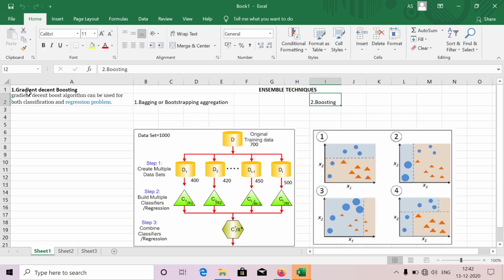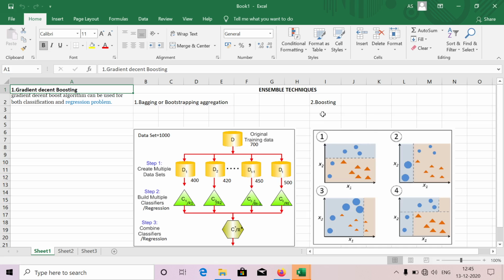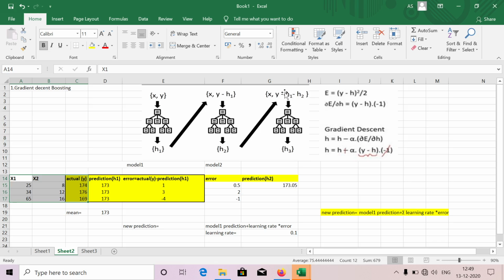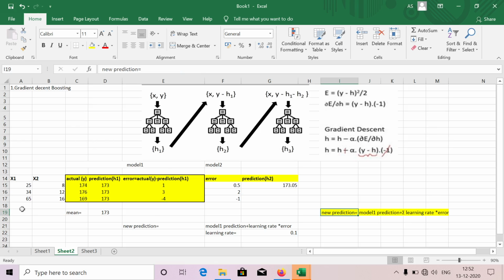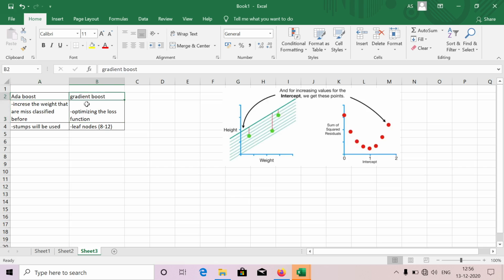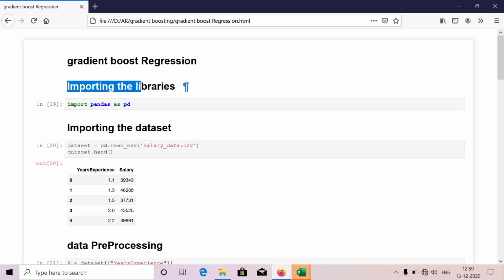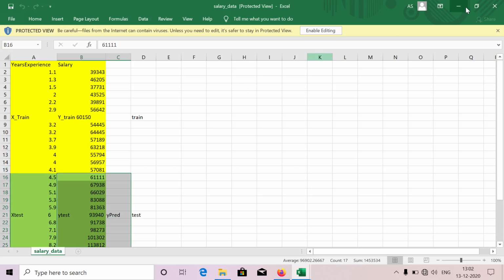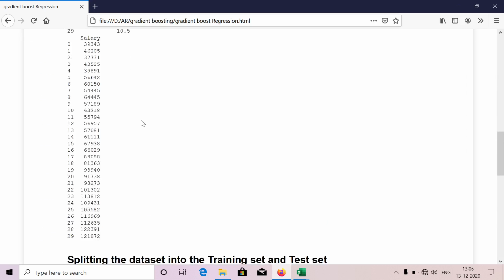[AI-EN-11]Gradient Boosting Regression from scratch :) || Ensemble technique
Contents:
1) basics of gradient decent Boosting

 2)basics of ensemble techniques
3)matchs behind gradient decent

4)train and test the gradient decent Regression
5)metrics Calculations for Regression

you find code here